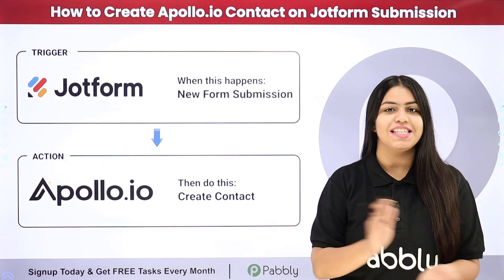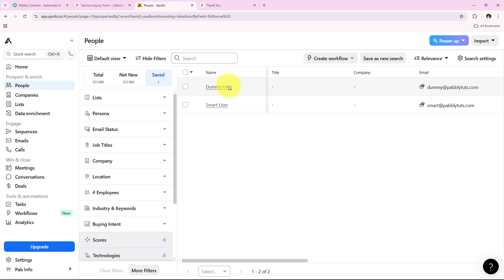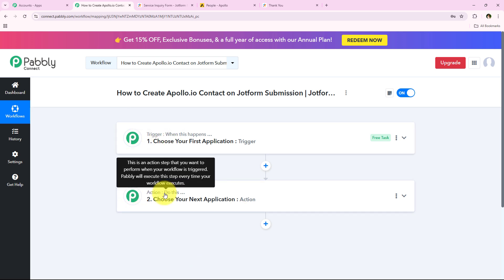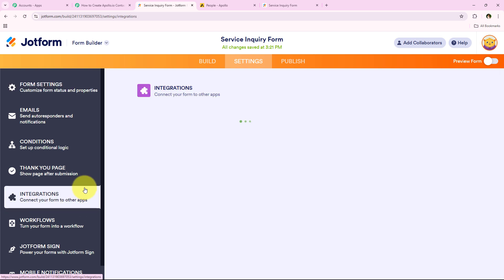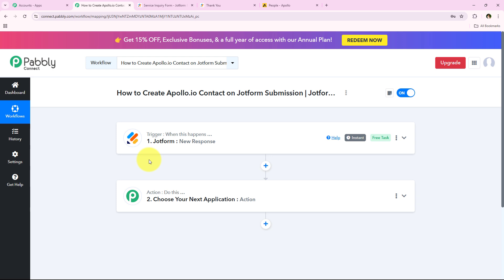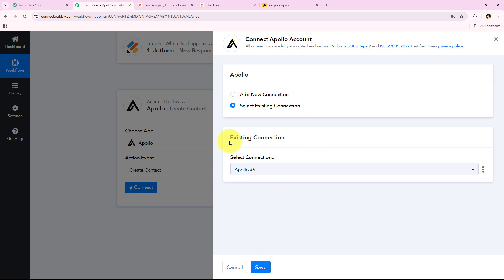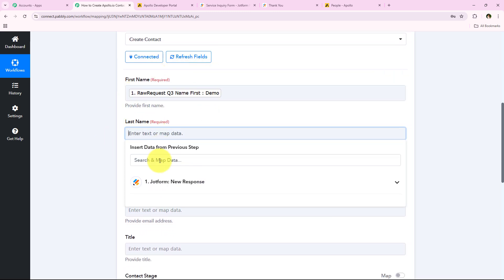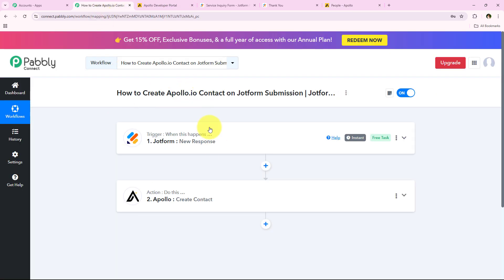How to Create Apollo.io Contact on Jotform Submission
In this video tutorial, we'll show you how to create an Apollo.io contact automatically when a Jotform submission is made using Pabbly Connect.

Jotform is an easy-to-use online form builder, while Apollo.io is a powerful sales intelligence platform that helps you manage your contacts and leads. By integrating Jotform with Apollo.io through Pabbly Connect, you can automatically create new contacts in Apollo.io based on the information submitted through your Jotform forms. This seamless integration ensures that your contact database is updated in real-time, saving you time and eliminating the need for manual data entry.

Follow this step-by-step guide to set up the integration and start automating your contact management from Jotform to Apollo.io.

Use Case:
As the owner of a marketing agency, I can enhance my lead management process by automatically creating Apollo.io contacts whenever someone submits a form through Jotform. For instance, when a potential client fills out a Jotform inquiry form, their details, like name, email, and business interests, can be instantly added to my Apollo.io CRM. This integration ensures I capture every lead efficiently, without manual data entry, and allows me to follow up with prospects quickly, streamlining my sales funnel and improving overall lead conversion.

Benefits of Pabbly Connect:

1. Automation: Save time, money, and resources by automating tasks.

2. Integration: Connect various web services to create efficient workflows.

3. Security: Enjoy industry-standard security for your data.

4. Scalability: Easily add new applications and services to your workflow.

5. Cost-effective: Choose from plans suitable for different business sizes, with no charges for internal tasks.